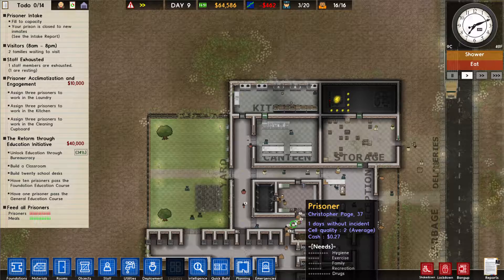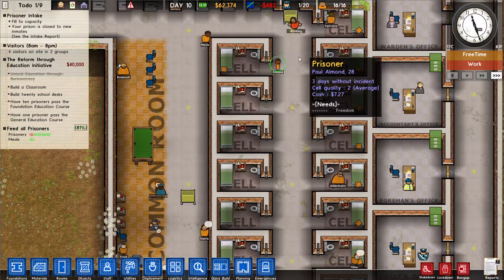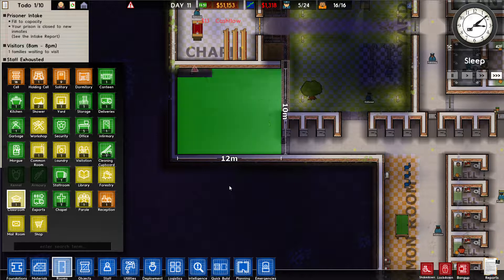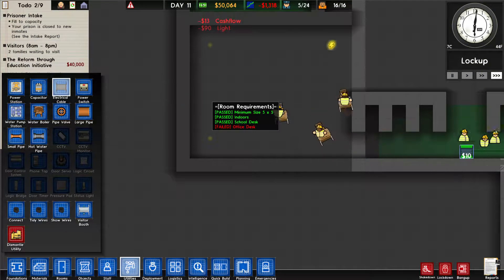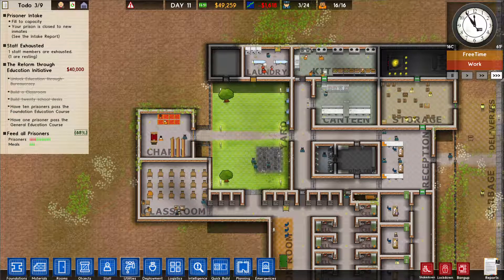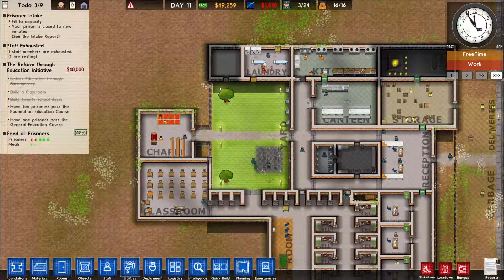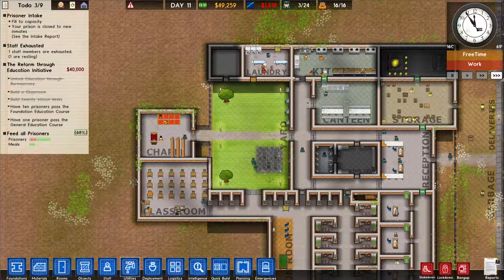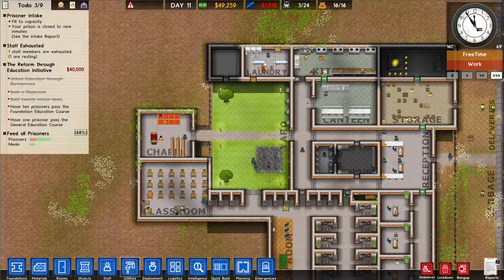Prison Architect #4: Prison Labour!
Today we build a lot of new rooms including; a new Shower room, Laundry room, Cleaning Cupboard, Classroom and Chapel.